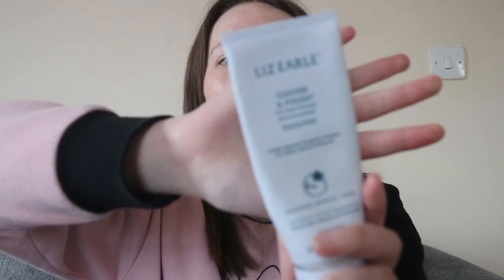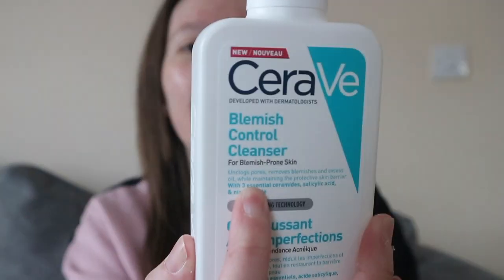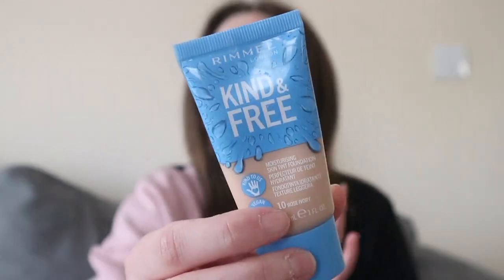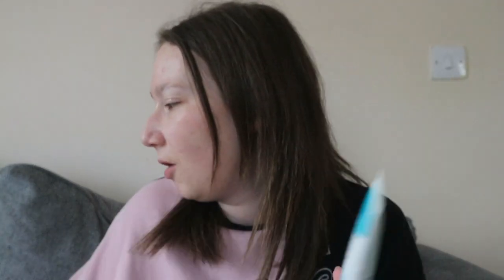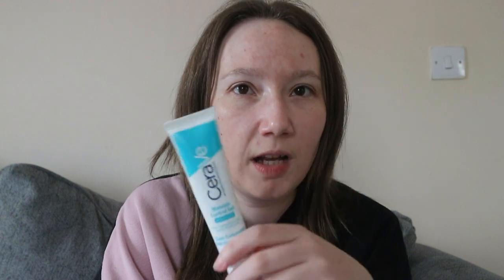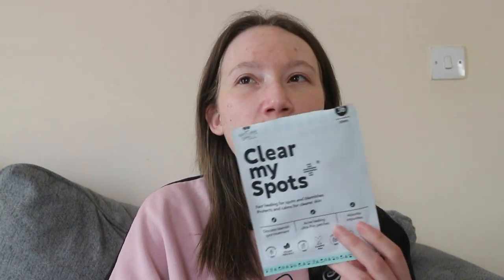Lets talk skin care